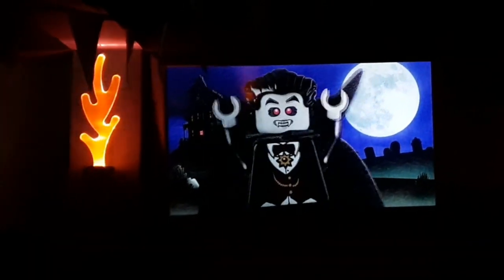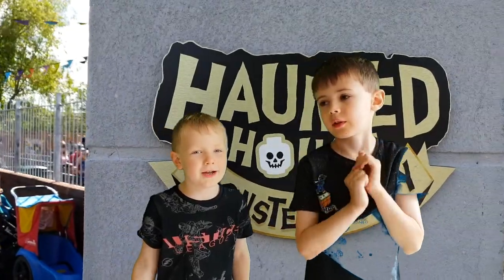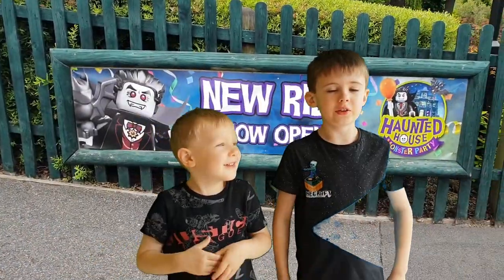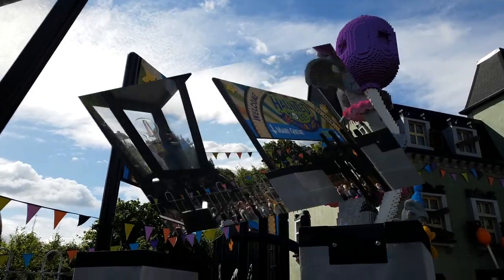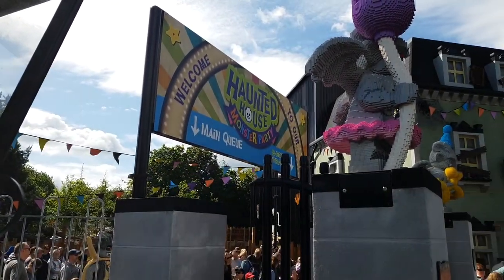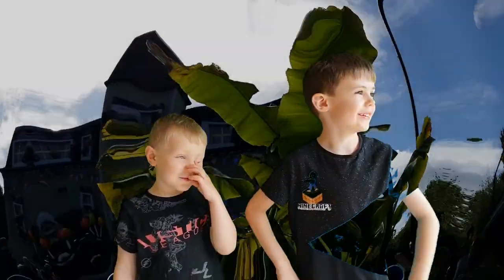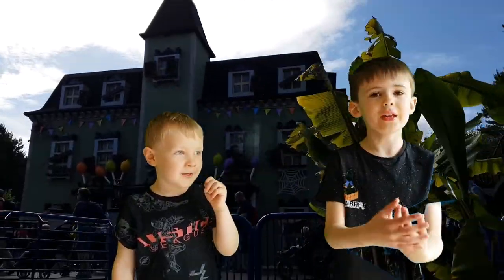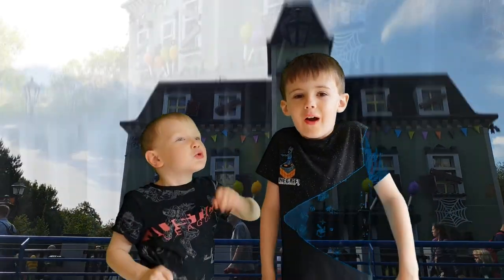Legoland Windsor Haunted House Monster Party Ride Review Walkthrough POV June 2019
A review and walk through of the new Haunted House Monster Party ride at Leogland Windsor (England, UK), by the boys (a kids perspective). This covers the queuing area, initial walk through the Haunted House, in line pre-show video clips (with Bat Boogie dancing), entering into the main rotating ride and of course, overall impressions.

Ride was opened circa April 2019.